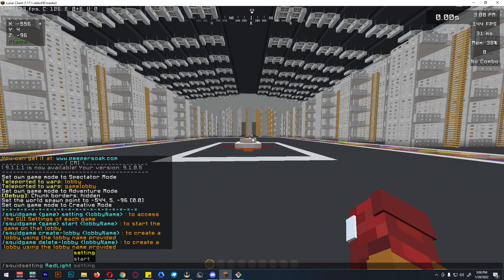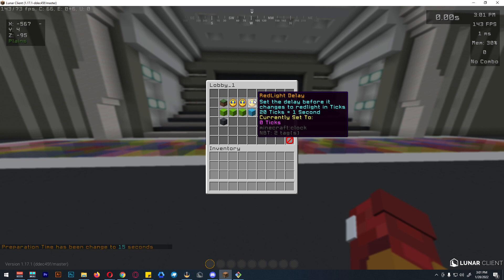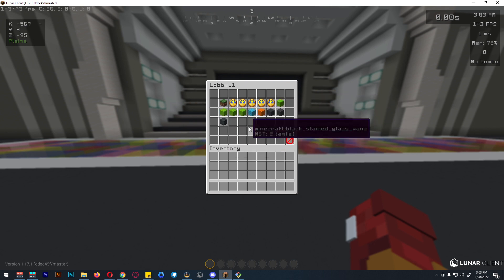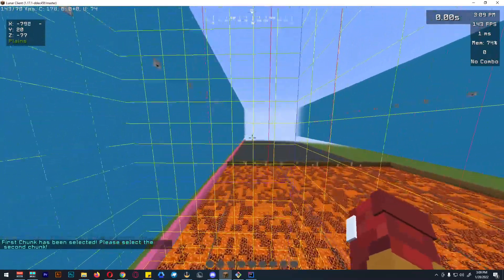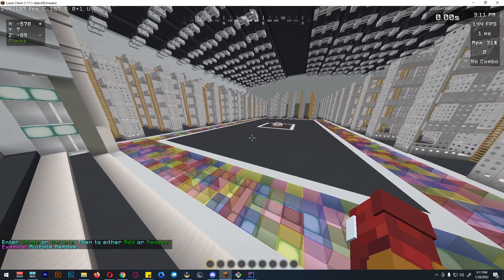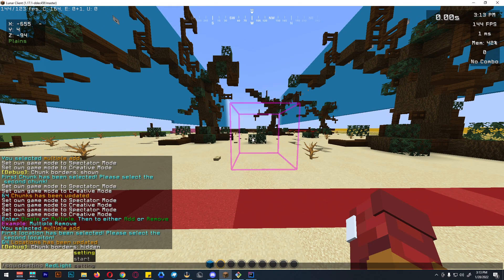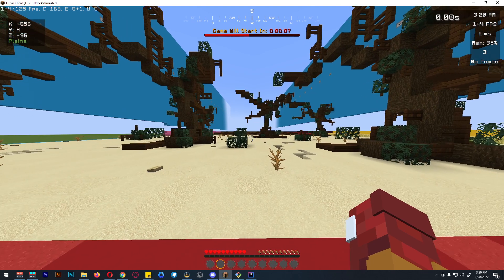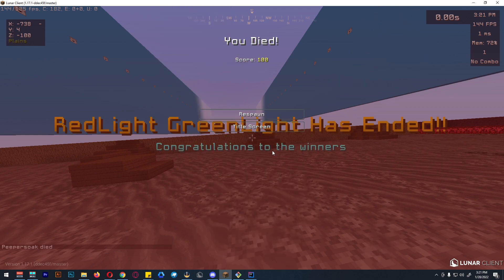Squid Game Free Version Tutorial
Hi, my name is Peepersoak and on this video I will show you how to properly set and use the Squid Game plugin that I develop.

Code: SQUIDGAME